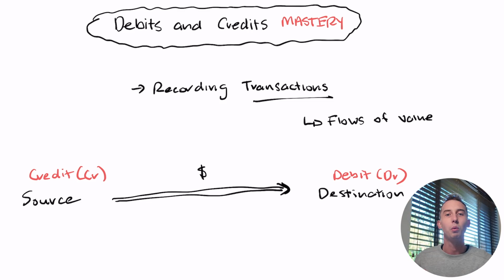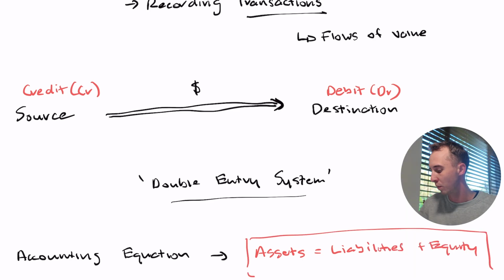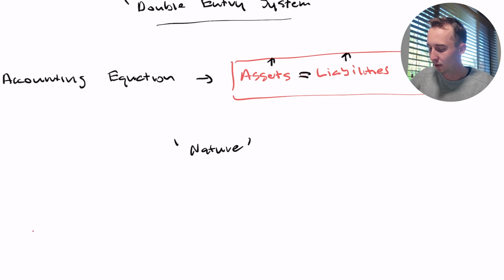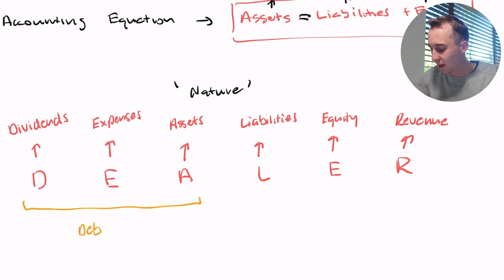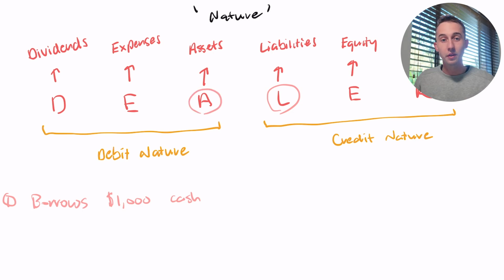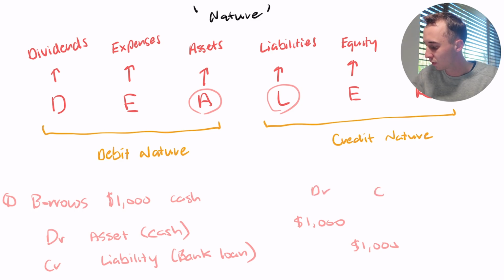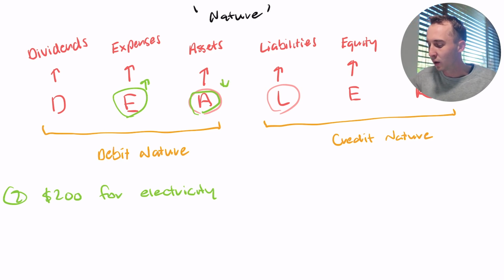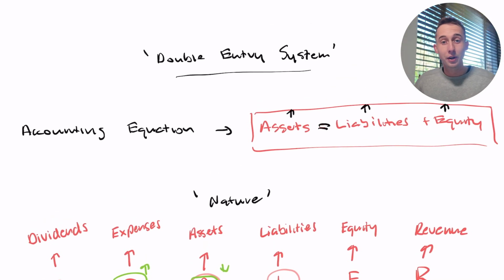The EASIEST Way to Learn Debits and Credits (Beginner Accounting Tutorial)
Struggling to understand debits and credits in accounting? In this video I break down, in the simplest way possible, debits and credits using the DEALER acronym. I also cover some key concepts, being the accounting equation and the double entry bookkeeping concept. Whether you’re a student or just starting your accounting journey, this step-by-step explanation will help you finally master double-entry accounting.

✅ Learn how to use debits and credits in real journal entries
✅ Understand the DEALER acronym (Dividends, Expenses, Assets, Liabilities, Equity, Revenue)
✅ Watch visual examples written out on-screen in real time

No fluff. Just clear, easy-to-follow accounting education.